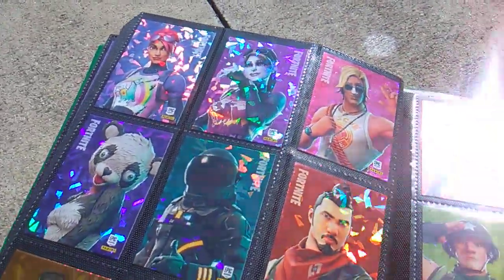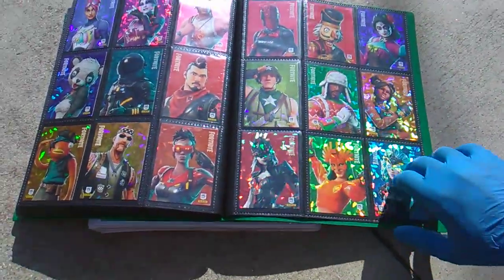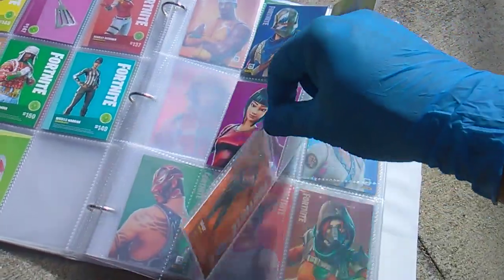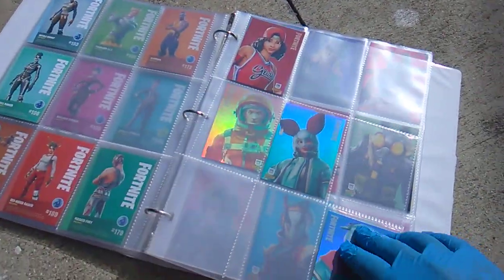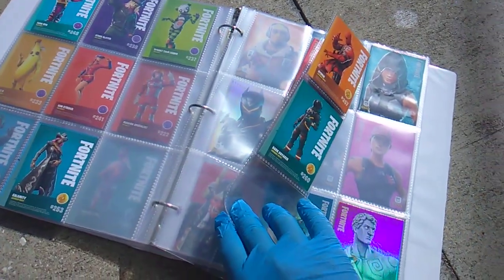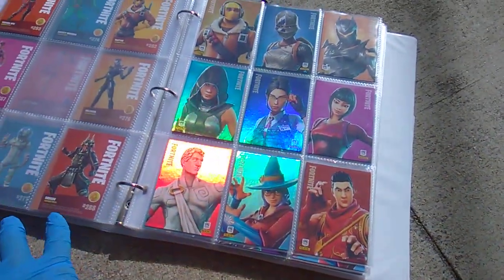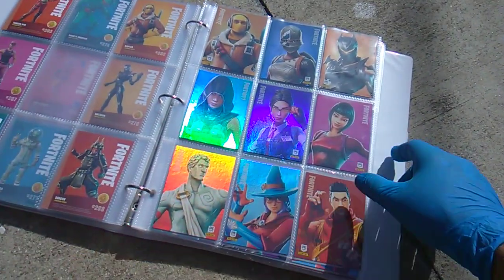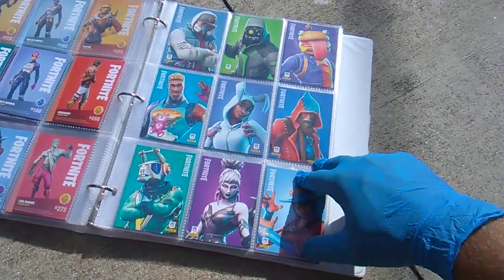Fortnite Trading Cards, Round 17! All the Foils Cards So Far! Holofoil Insanity!